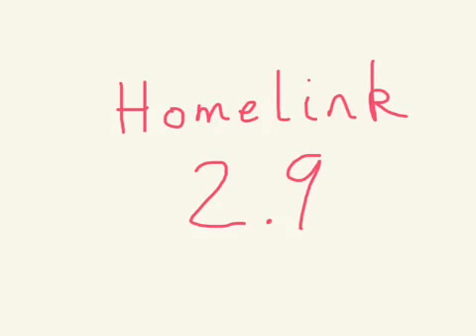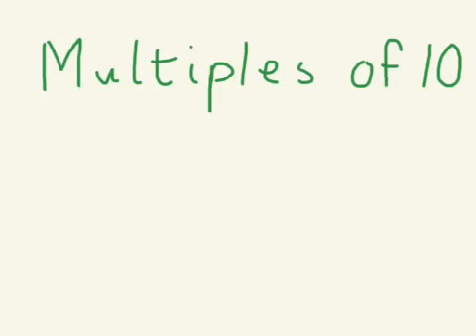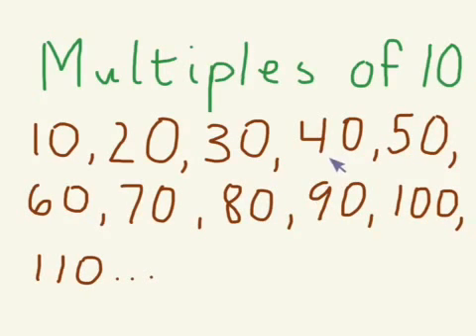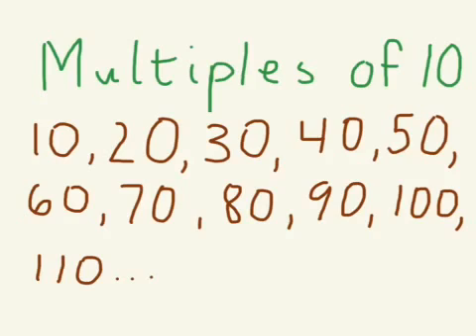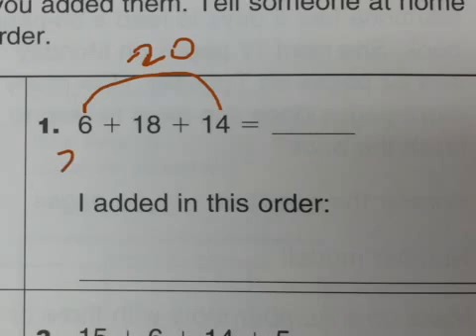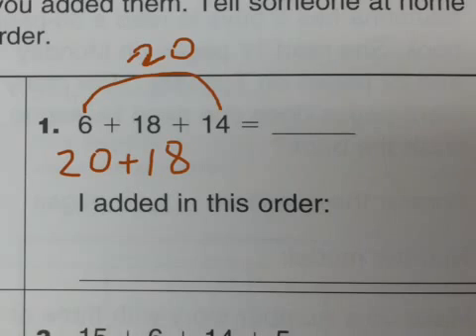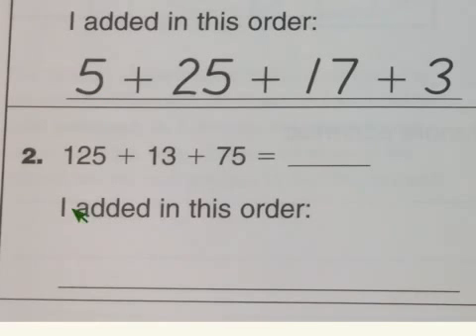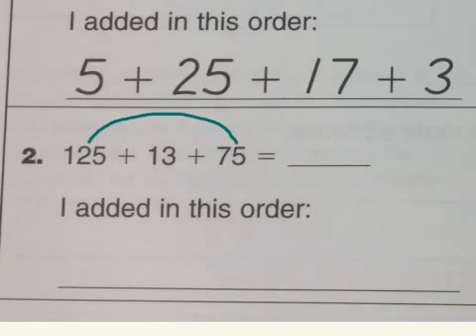Three or More Addends (everyday math 3rd grade homelink 2.9)